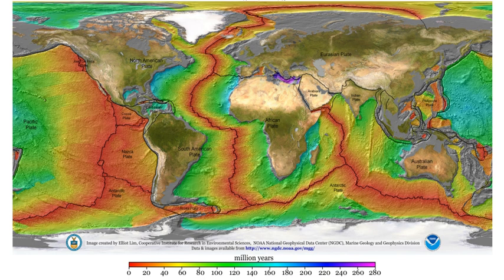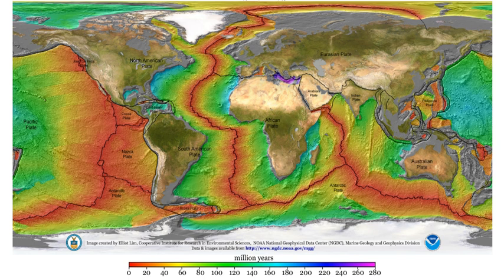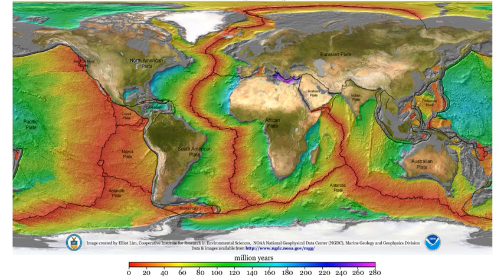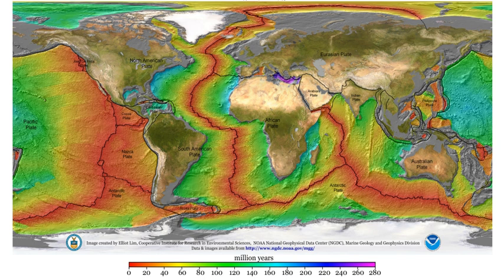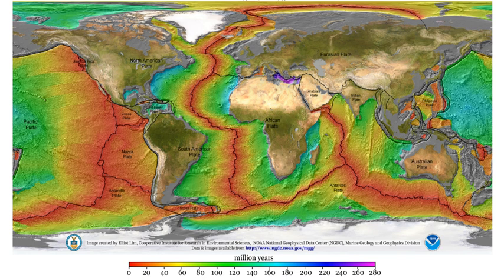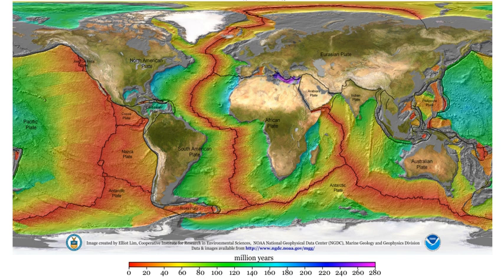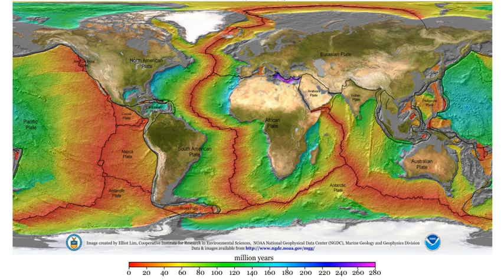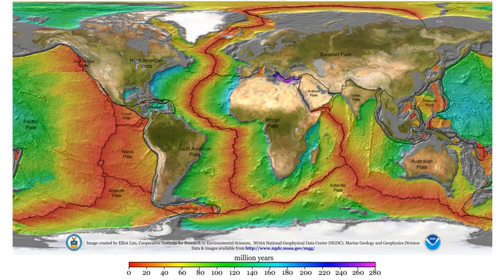Geophysics | Wikipedia audio article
This is an audio version of the Wikipedia Article:
Geophysics

00:01:55 1 Physical phenomena
00:02:22 1.1 Gravity
00:03:22 1.2 Heat flow
00:04:09 1.3 Vibrations
00:05:20 1.4 Electricity
00:06:40 1.5 Electromagnetic waves
00:07:46 1.6 Magnetism
00:09:20 1.7 Radioactivity
00:10:20 1.8 Fluid dynamics
00:11:29 1.9 Mineral physics
00:13:05 2 Regions of the Earth
00:13:14 2.1 Size and form of the Earth
00:13:47 2.2 Structure of the interior
00:16:29 2.3 Magnetosphere
00:17:09 3 Methods
00:17:18 3.1 Geodesy
00:19:24 3.2 Satellites and space probes
00:20:14 4 History
00:20:42 4.1 Ancient and classical eras
00:21:57 4.2 Beginnings of modern science
00:22:44 5 See also

- Socrates

SUMMARY
Geophysics  is a subject of natural science concerned with the physical processes and physical properties of the Earth and its surrounding space environment, and the use of quantitative methods for their analysis. The term geophysics sometimes refers only to the geological applications: Earth's shape; its gravitational and magnetic fields; its internal structure and composition; its dynamics and their surface expression in plate tectonics, the generation of magmas, volcanism and rock formation. However, modern geophysics organizations use a broader definition that includes the water cycle including snow and ice; fluid dynamics of the oceans and the atmosphere; electricity and magnetism in the ionosphere and magnetosphere and solar-terrestrial relations; and analogous problems associated with the Moon and other planets.Although geophysics was only recognized as a separate discipline in the 19th century, its origins date back to ancient times. The first magnetic compasses were made from lodestones, while more modern magnetic compasses played an important role in the history of navigation. The first seismic instrument was built in 132 AD. Isaac Newton applied his theory of mechanics to the tides and the precession of the equinox; and instruments were developed to measure the Earth's shape, density and gravity field, as well as the components of the water cycle. In the 20th century, geophysical methods were developed for remote exploration of the solid Earth and the ocean, and geophysics played an essential role in the development of the theory of plate tectonics.
Geophysics is applied to societal needs, such as mineral resources, mitigation of natural hazards and environmental protection.  In Exploration Geophysics, Geophysical survey data are used to analyze potential petroleum reservoirs and mineral deposits, locate groundwater, find archaeological relics, determine the thickness of glaciers and soils, and assess sites for environmental remediation.